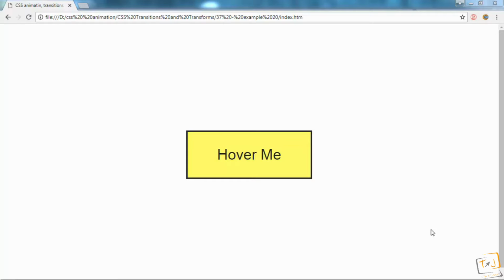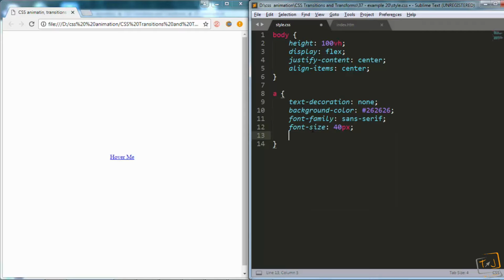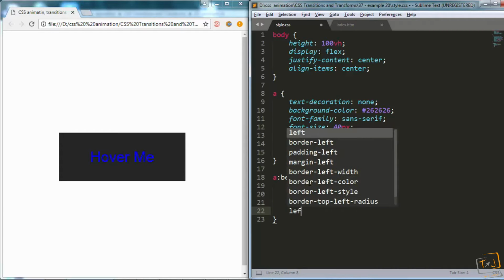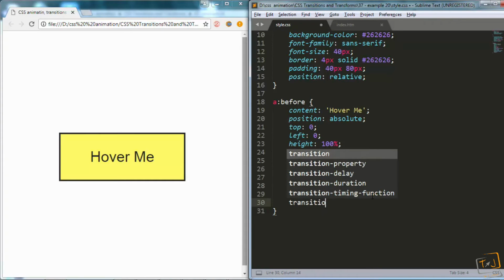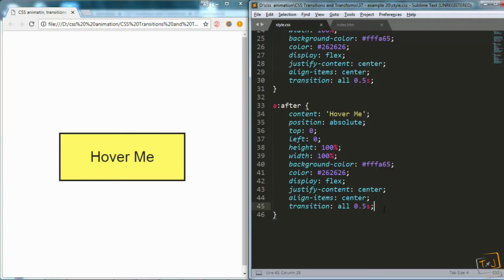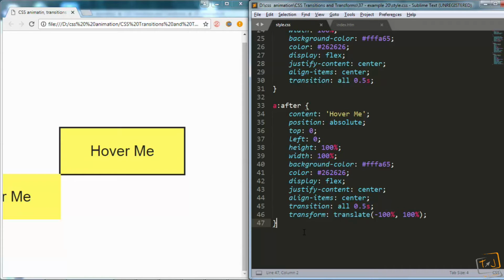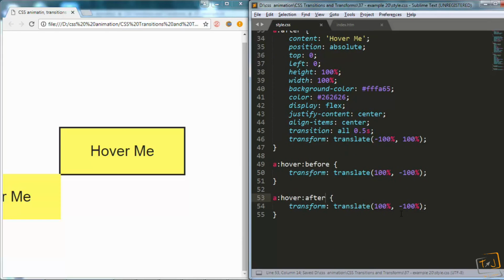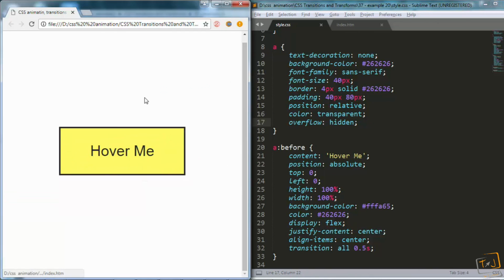Creative Advance CSS Animations #20 - Creative Two Layers Swapping Button Effect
In this video we will discuss and apply Creative Two Layers Swapping Button Effect.